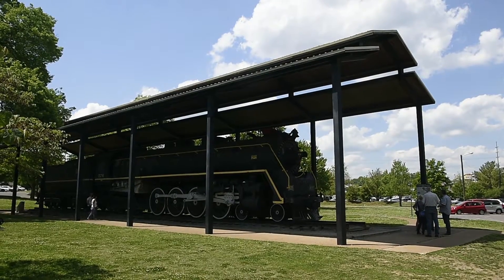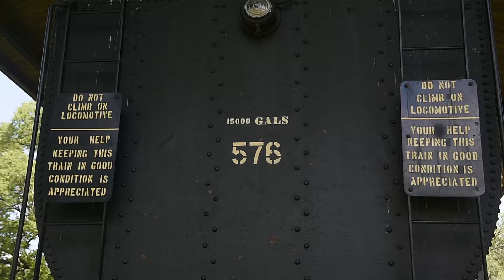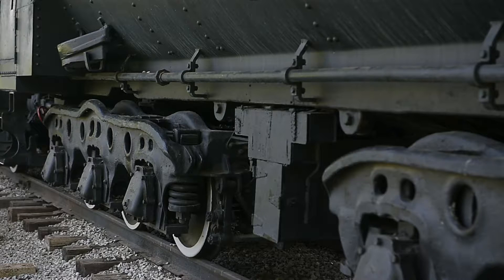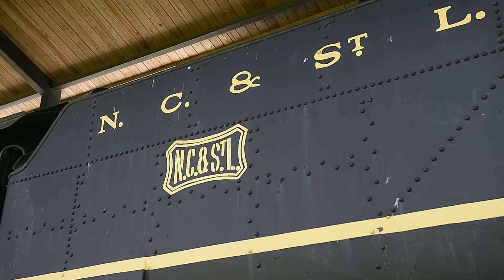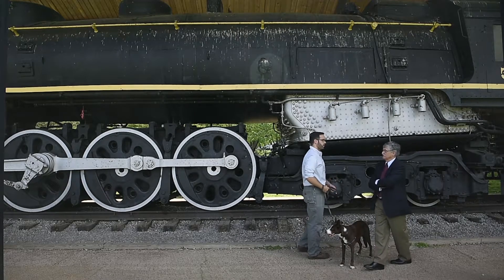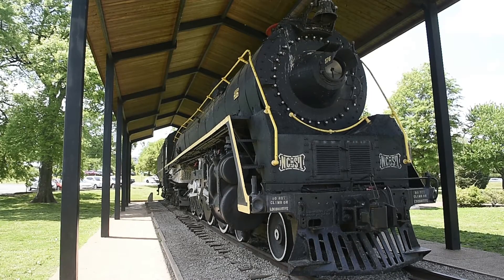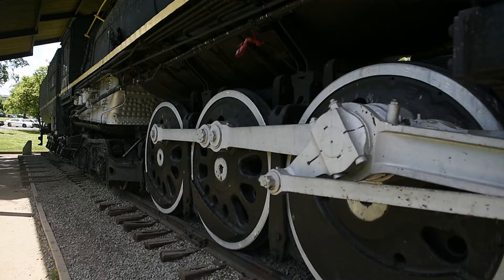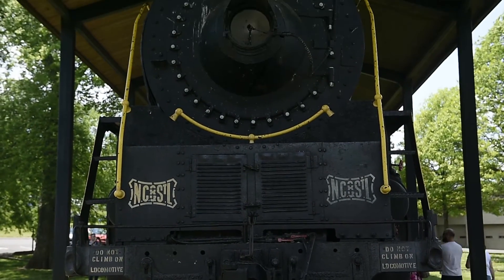The Centennial Park train could be in for a makeover